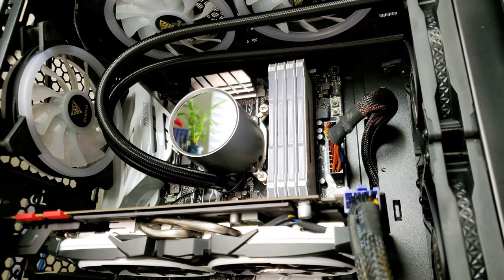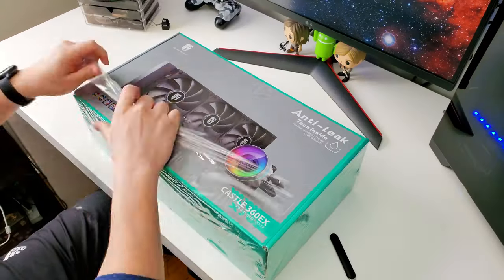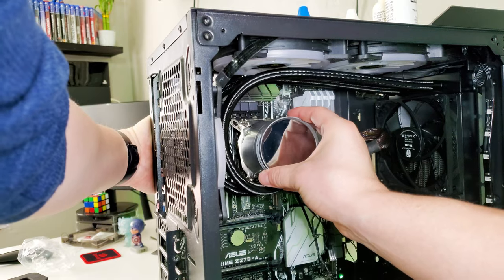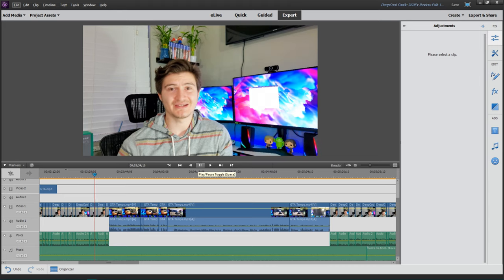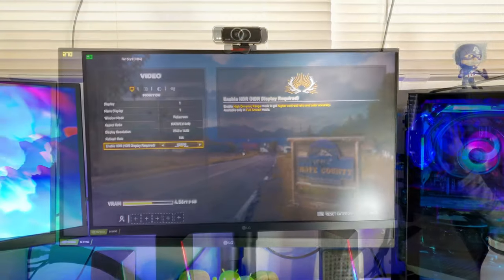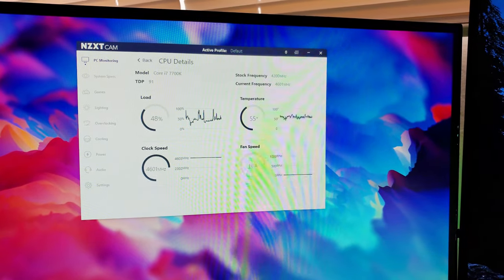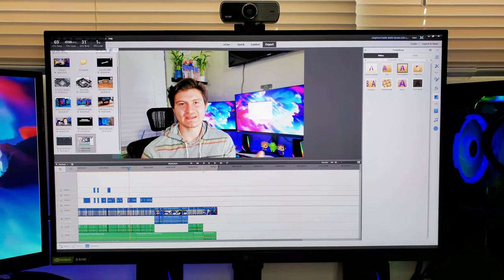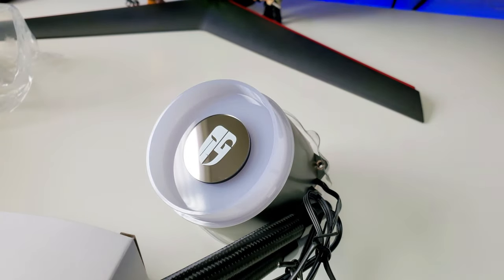BEST COOLER FOR GAMING: DEEPCOOL CASTLE 360EX REVIEW w/ GAMING TEST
This is the DeepCool Castle 360EX all in one liquid cooler for PC. It's massive, it's bright, and it looks great, but can it perform? Watch to find out.

DeePCool Castle 360EX (Black)

DeepCool Castle 360EX (White)

DeepCool Castle 240EX

Recording Equipment
- Samsung Galaxy Note 10+ (Camera)
- Sudotak Microphone
- PC Specs (Used for video editing, gaming, testing...)
     - ASUS GTX 1070 GPU
     - Corsair Vengance 32GB RAM 3200MHz
     - 500GB Samsung SSD
     - 1TB Western Digital HDD
     - Deepcool Castle 360EX Liquid Cooler
     - Cooler Master Masterwatt 750W PSU
     - Gamdias Apollo M2 Case